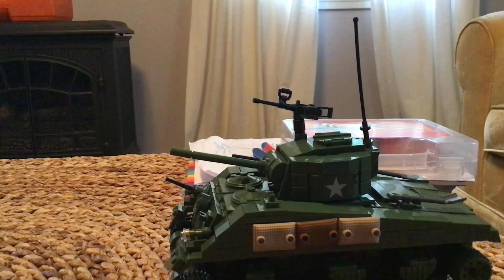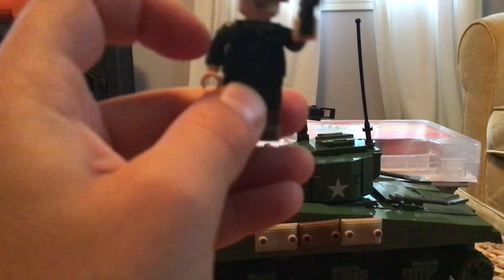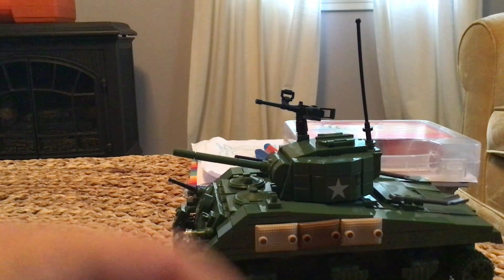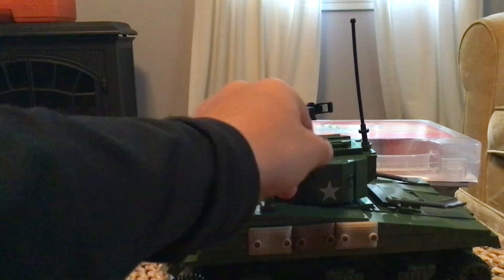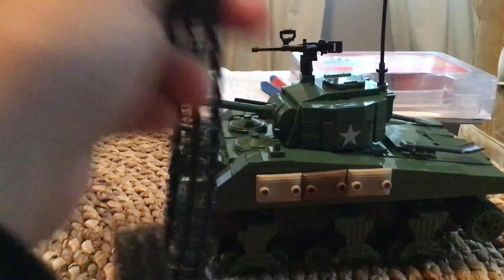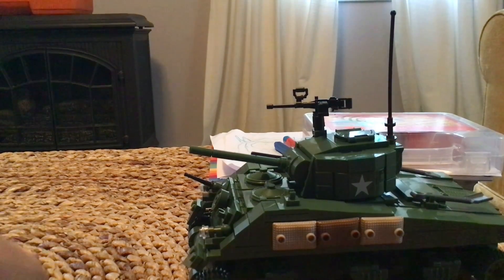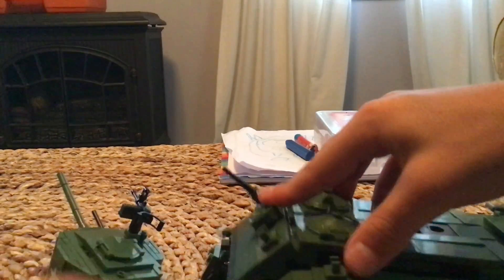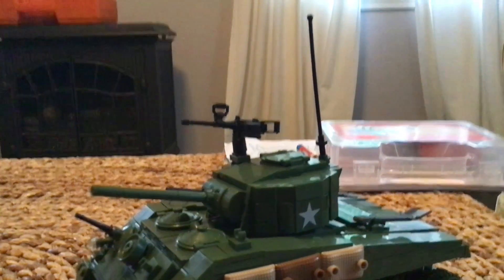Sherman ww2 Lego tank!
My first not STOPMOTION vid! 😀